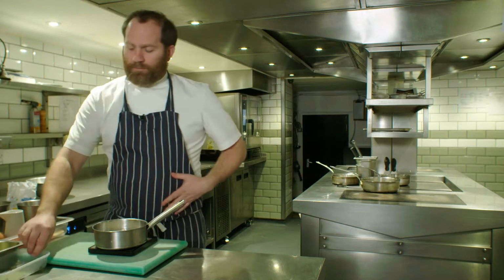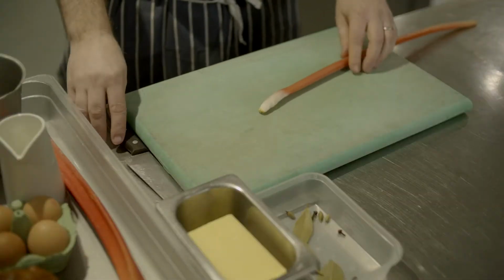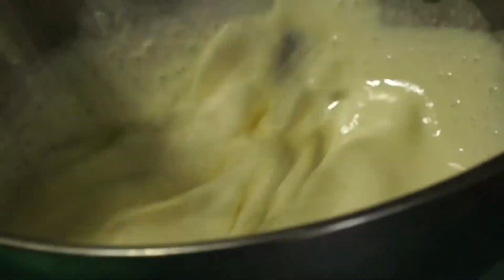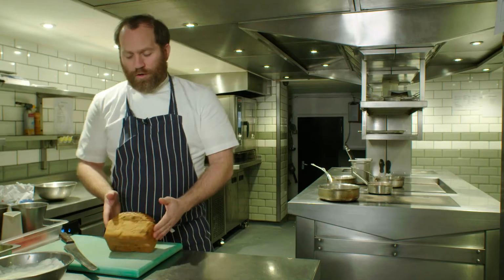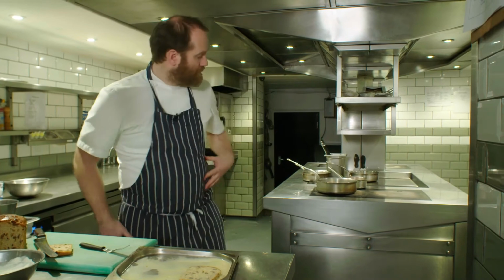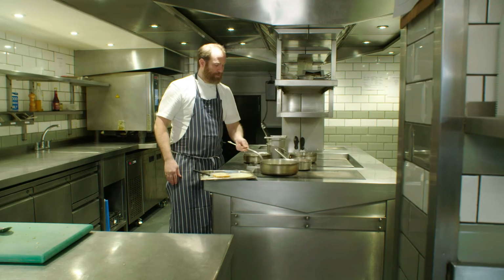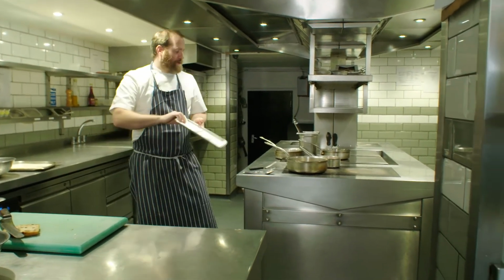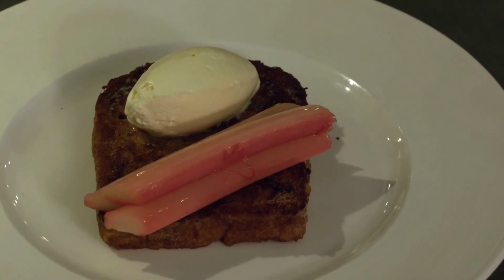Bryn Williams cookalong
Elevate your Sunday lunch with chef Bryn Williams.  The @GBMofficial star has devised a St David’s cook-along.

First up is a slow-cooked lamb pie, served with your favourite veg.